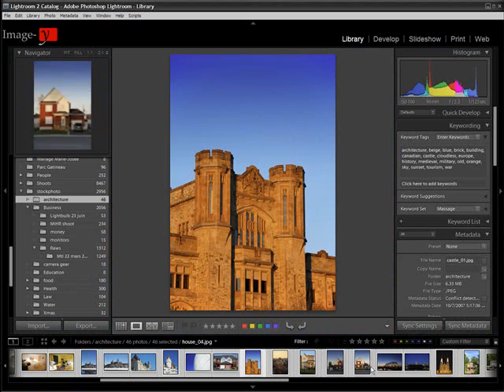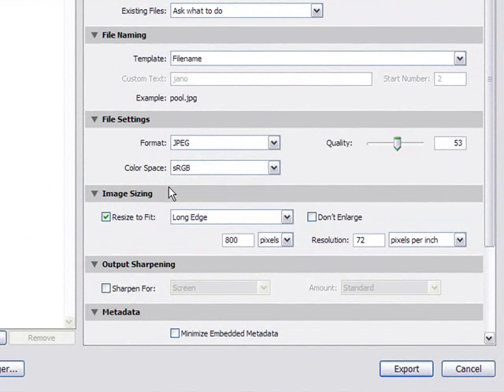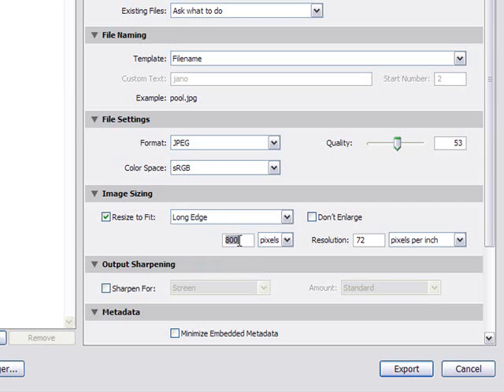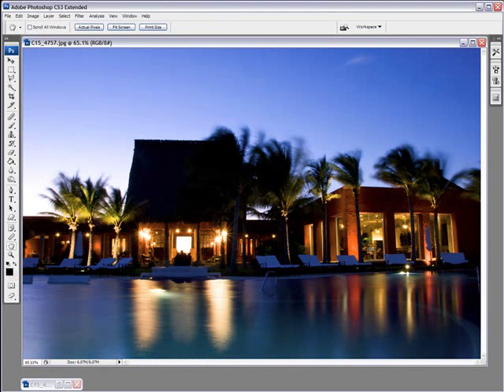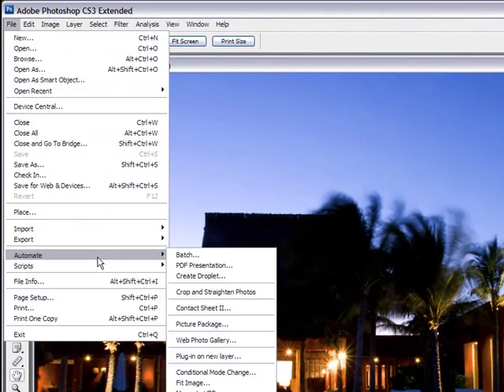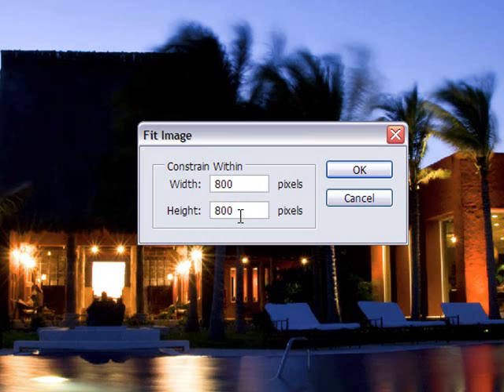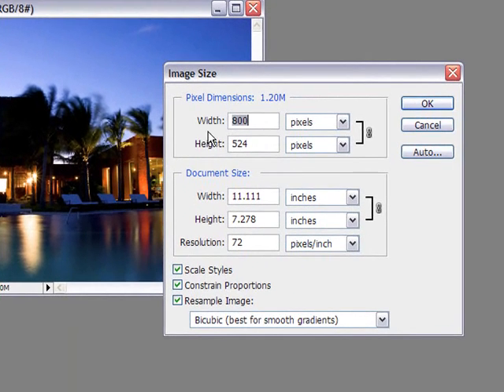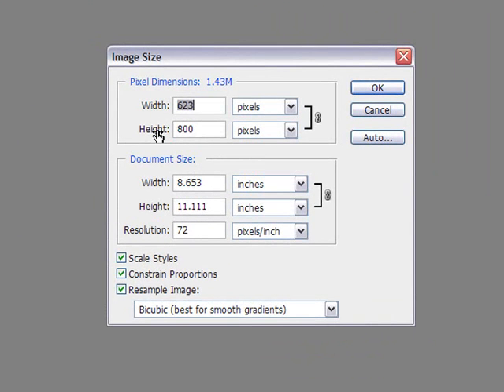Fit Image Instead of Image Resize